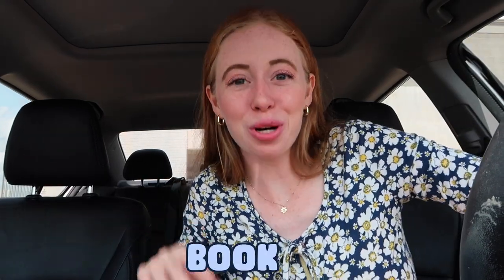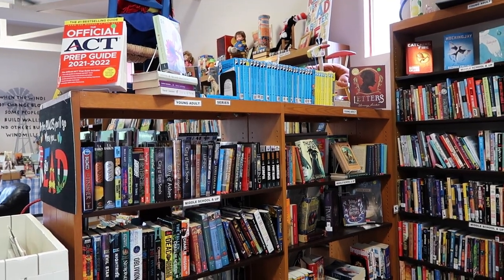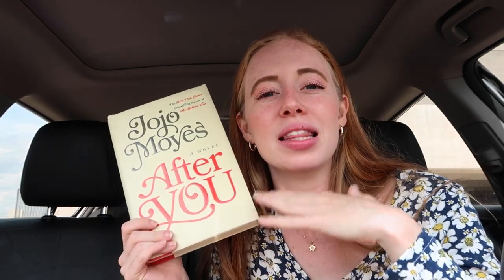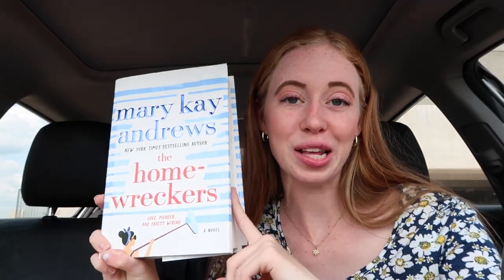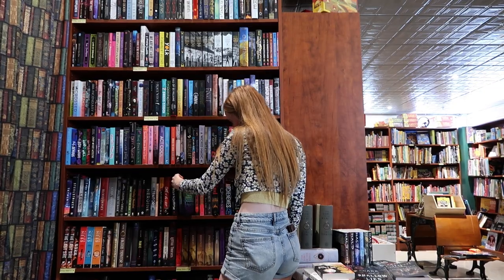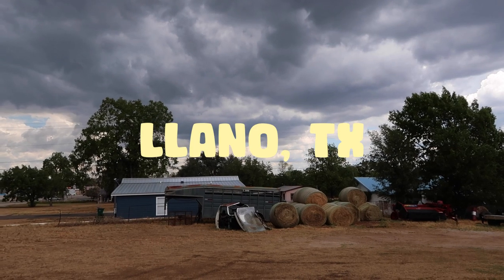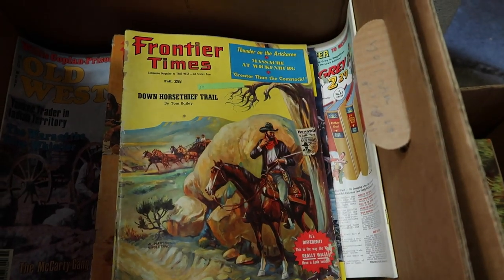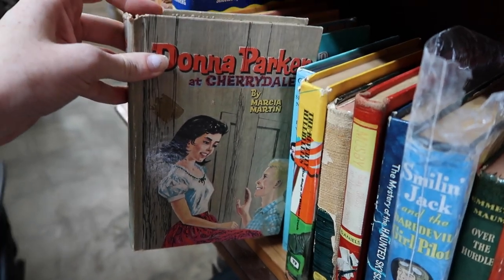Book Shopping Road Trip to Small Town Bookstores Ep. 2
AMAZON WISHLIST

AMAZON STORE FRONT

EVERY BOOK IN THIS VIDEO:
-Hopeless By Colleen Hoover
-Two Can Keep A Secret By Karen M. McManus
-Beach Lane By Melissa de la Cruz
-The Homewreckers By Mary Kay Andrews
-After You By Jojo Moyes
HOW DO I FILM MY VIDEOS?
-My Main Camera
-My Vlogging Camera
-Editing Software: Adobe Premiere Pro
-Microphone (for my main camera)
-Ring Light
VIDEO CHAPTERS:
00:00-05:34 The Bookshop Under the Windmill
05:34-08:29 The Boerne Bookshop
08:29-10:42 Bookshop #3
10:42-13:23 Bookshop #4